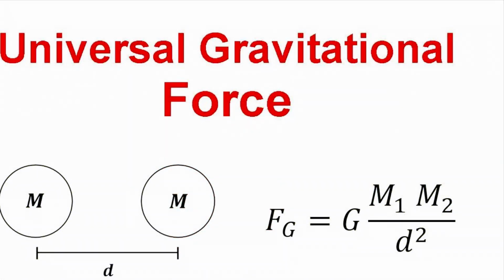Gravity and Tides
Exploring Gravity: From Newton’s Apple to Ocean Tides

Hey everyone! 🌍 Welcome to another episode where we dive into the fascinating world of gravity. Broadcasting from the unique intersection of Gravity Street and Gravity Avenue in Olyphant, Pennsylvania, we explore the fundamental force that shapes our universe.

In this video, we discuss:

The basics of gravity and its discovery by Sir Isaac Newton.
The famous story of Newton’s apple and the development of the law of gravity.
The gravitational equation and what it means.
How gravity affects everything from falling objects to the orbits of planets.
The role of gravity in creating ocean tides and the difference between spring and neap tides.
Join us as we break down complex concepts into easy-to-understand explanations and see gravity in action at one of the most fitting locations!